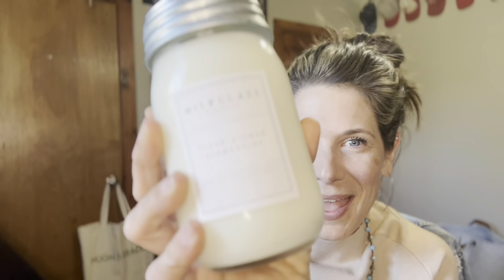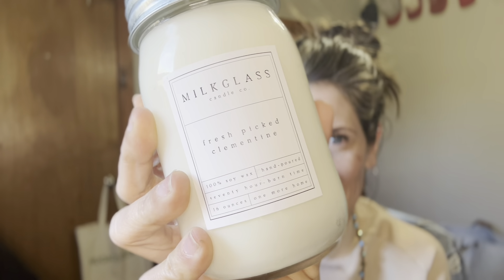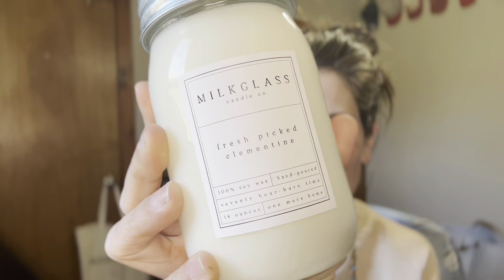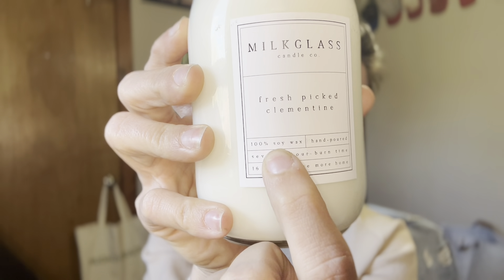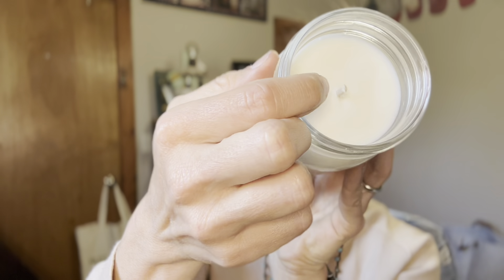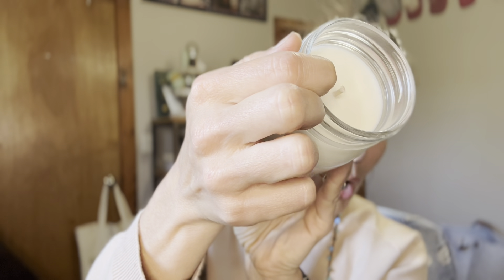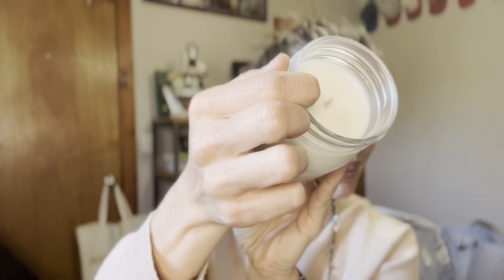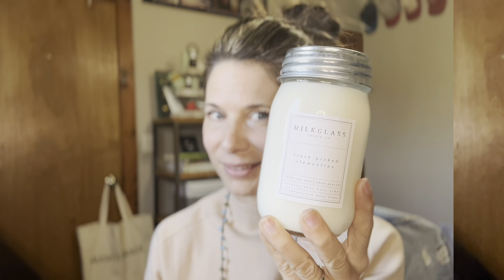Milkglass Candle Company | Clean, Non-Toxic Candles for Your Home | Spring Collection 2023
OPEN FOR MORE INFORMATION & LINKS:

VIDEO DESCRIPTION:

In today's episode, I'll be sharing my new favorite clean, non-toxic candles for your home. I will also be sharing the new 2023 Milkglass Candles spring collection, and attempt to describe each scent.

PLEASE NOTE:

This video is NOT sponsored and the products seen in this video have been purchased with personal funds. Shopping with me WILL however give you a VIP experience with insider tips, tricks, & promo information. And as a valued customer of mine, you get unlimited email/messaging access in order to ask questions you might have about Hugh & Grace or the products that might be right for you!